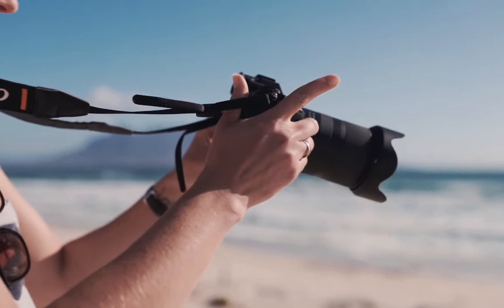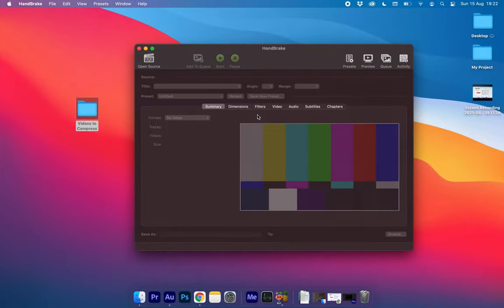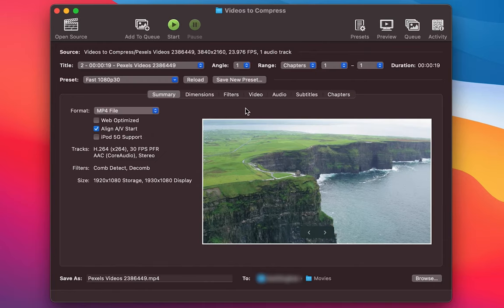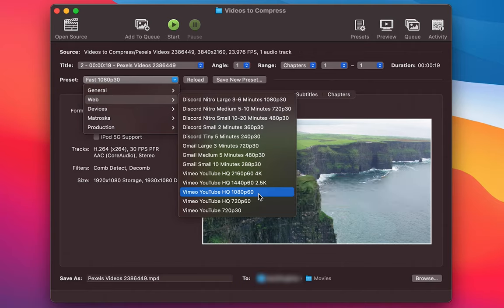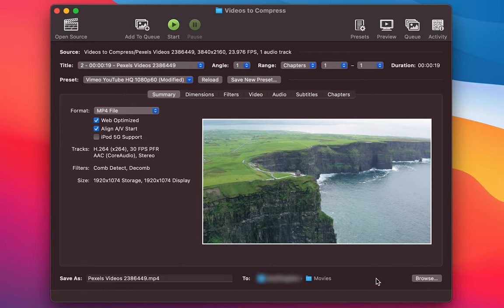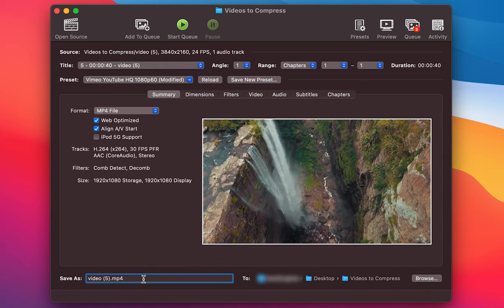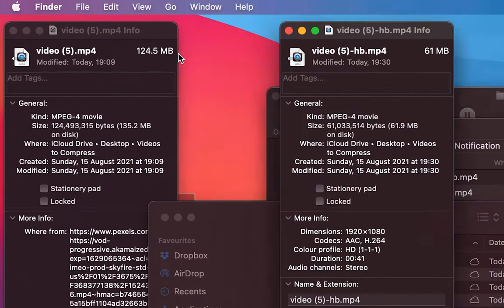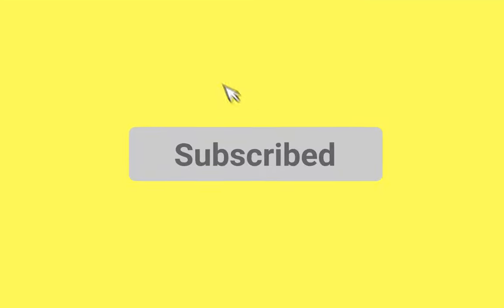How to Compress a Video File WITHOUT Losing Quality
If your video files are too large and you want to compress them, then watch this video! In this tutorial I share how you can compress any video without reducing the quality. This process makes the file size smaller while exporting a high resolution video.

HandBrake is a free to use app, simply download and install it on your computer.

Timestamps ⬇️
00:20 - HandBrake explained
00:52 - Selecting video files to compress
01:00 - Compressing a single video vs. multiple
01:47 - Selecting a compression preset
02:04 - Best preset for use on social media
02:13 - Adjusting settings
02:20 - Changing the frame rate
02:58 - Choosing the output folder
03:08 - Changing the name of the compressed videos
03:15 - Adding videos to the queue
03:22 - Adding multiple videos to the queue
03:38 - Compressing the videos
03:46 - How to view the queue once it's compressing
04:03 - Looking at compressed vs. none compressed videos

How do I reduce the MB of a video?
How can I reduce the size of a video without losing quality?
How do I reduce a file size but keep quality?
Can you compress MP4 without losing quality?
How do I compress a large video file?
How do I manually compress a video?
How do I compress a MP4 video file?
How do I compress a video using HandBrake?
How do I compress a video in Handbrake without losing quality?
Can HandBrake compress MP4 files?